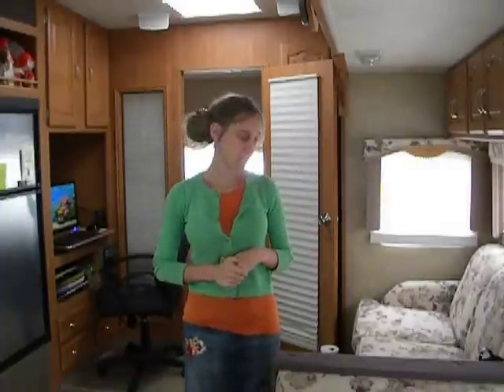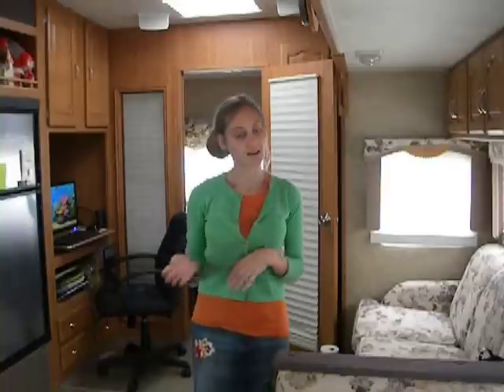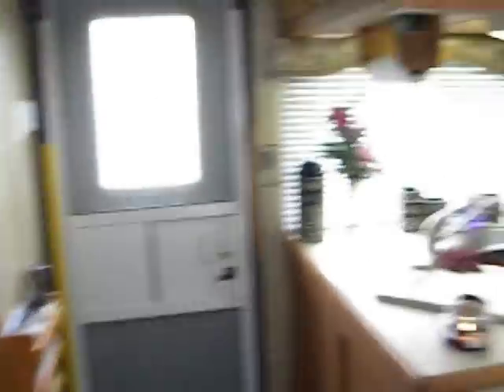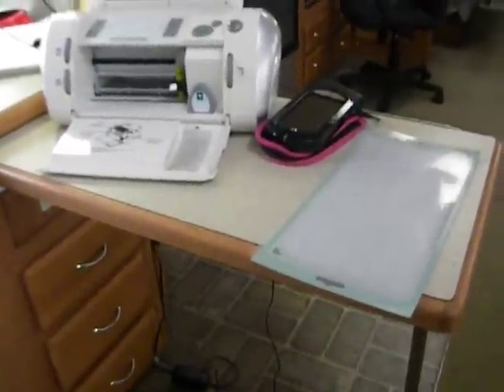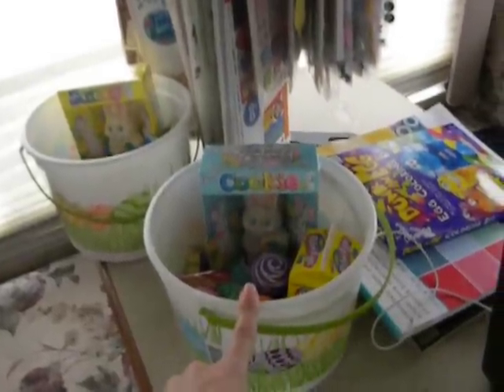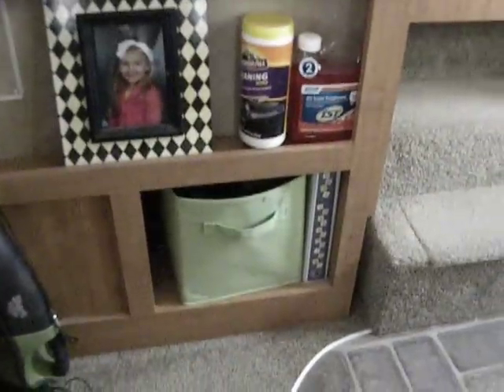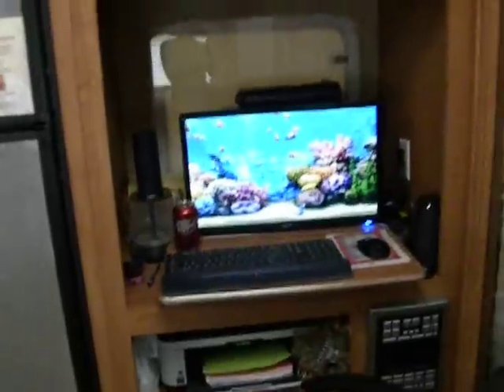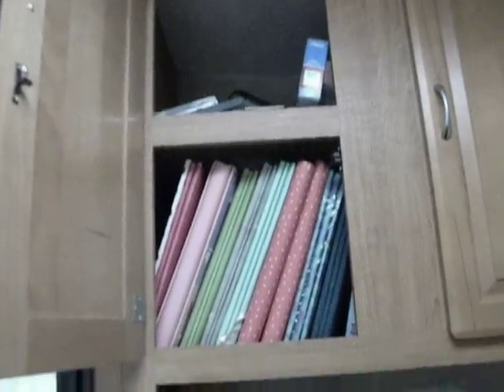crafting and rv...ing!!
just a quick check-in!!TFW